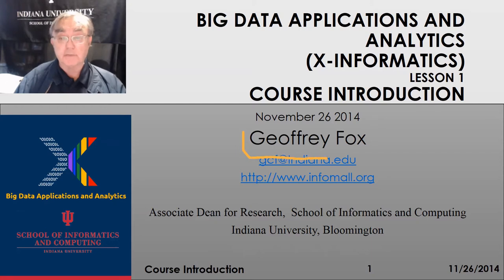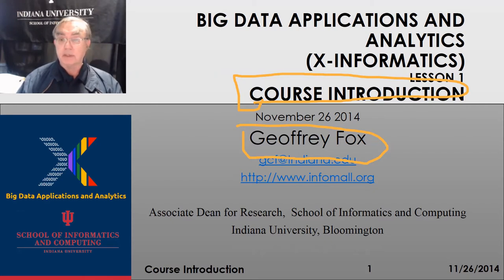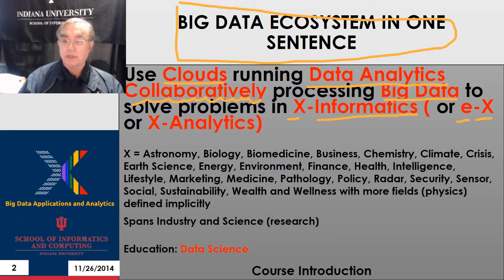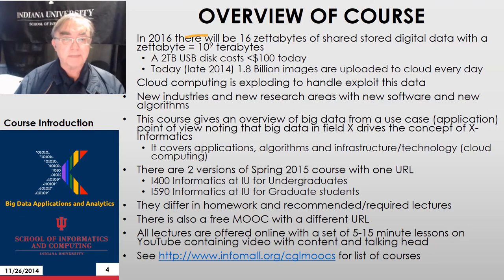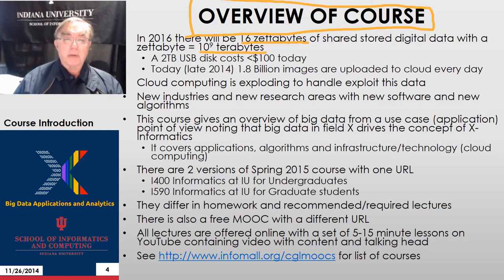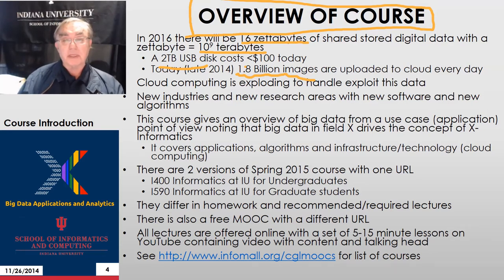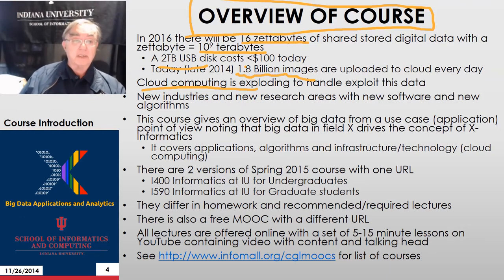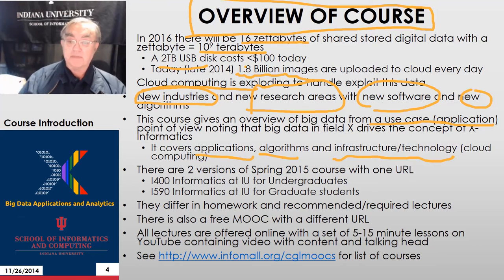BDAA(1) MOOC 2014 Spring2015 Introduction 011 1 v3